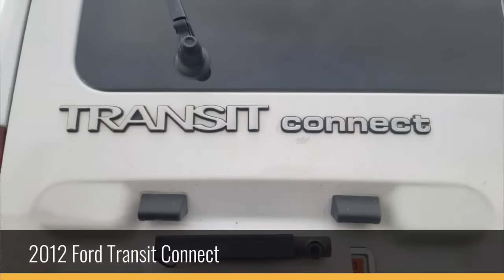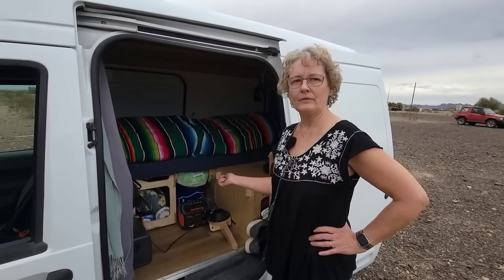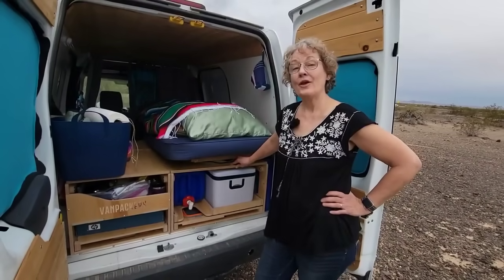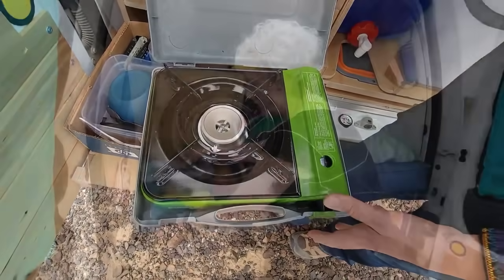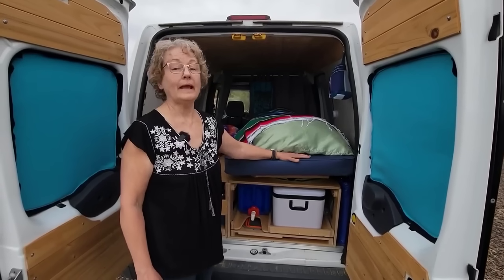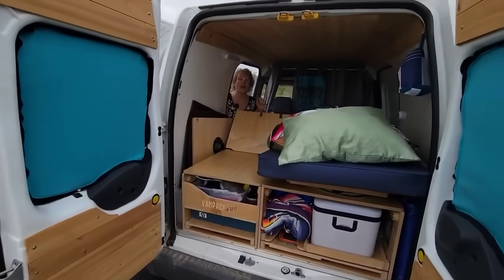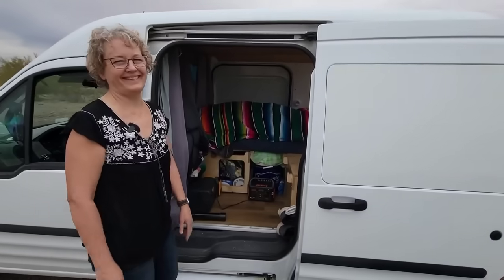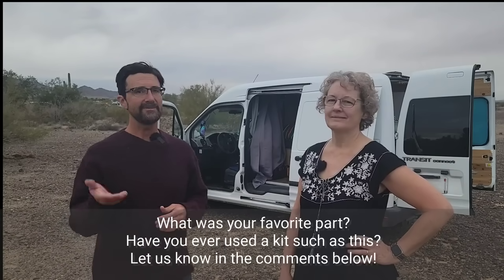How She Transformed Her Tiny Ford Transit Van with a Super CLEVER Van Kit! TOUR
Preassembled Van Kits for an Amazing Fuel-Efficient Lifestyle in a Tiny Ford Transit Van!
Carolyn, lives in a tiny 2012 Ford Transit Connect, getting 25 MPG! She chose Van Packers Van Kits for her van home. These preassembled van kits provide all the essentials for a super functional living space!

~Power Stations
~12V Batteries
~Portable Solar Panels
~Hard Solar Panels
~Gas and Dual Fuel Generators